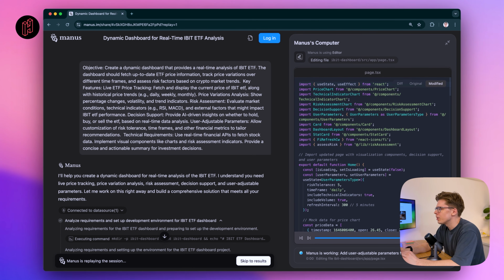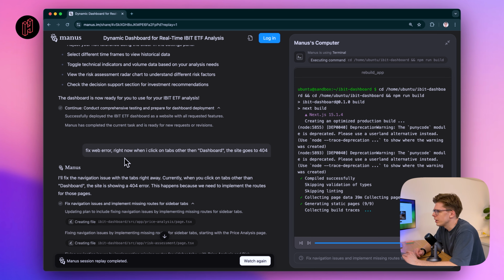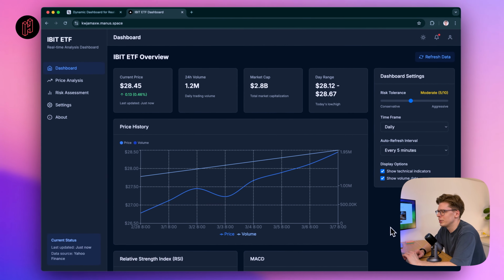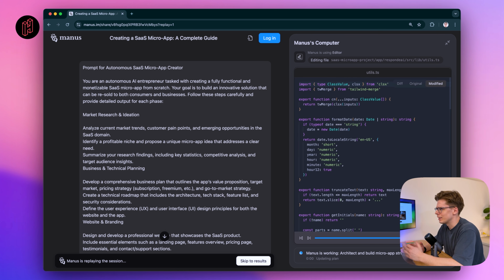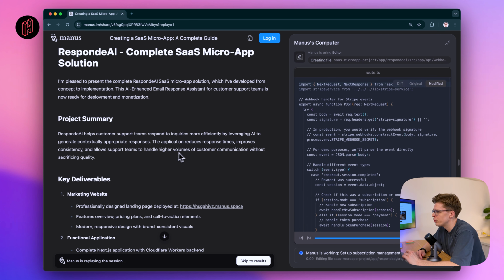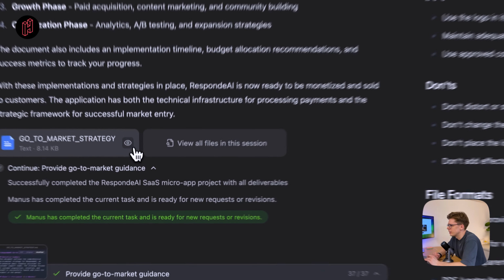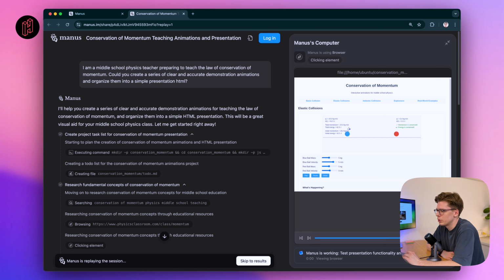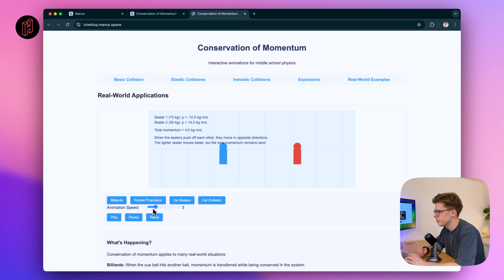Build Entire Businesses From a Single Prompt With This New AI Platform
Manus is not just another AI assistant - it's a fully autonomous platform that can build and deploy entire products from a single prompt without requiring constant supervision.

In this HauseBuild episode, Anders explores what makes Manus fundamentally different from other AI tools like Replit, Lovable, or Bolt. Unlike other agentic AI tools that require constant interaction, Manus works independently by:

- Breaking complex projects into executable steps
- Selecting the right tools for each step automatically
- Conducting research when needed
- Writing and deploying code
- Creating complete, functional products

Watch as Anders examines real examples of what Manus can build, including:
- A complete Bitcoin ETF analysis dashboard with real-time data
- A fully functional SaaS product with marketing website, documentation, and monetization
- Interactive educational animations for physics teaching

Even though Manus is still in limited beta, these examples demonstrate how AI is rapidly evolving toward true autonomy - creating new possibilities for developers, designers, and creators of all kinds.

🕒 KEY TIMESTAMPS:
00:00 - Introduction to Manus
00:47 - How Manus differs from other AI tools
02:29 - Example: Bitcoin ETF analysis dashboard
05:03 - How Manus breaks down complex tasks
08:26 - Example: Building a complete SaaS product
15:45 - Example: Interactive educational animations
19:40 - Future implications and potential